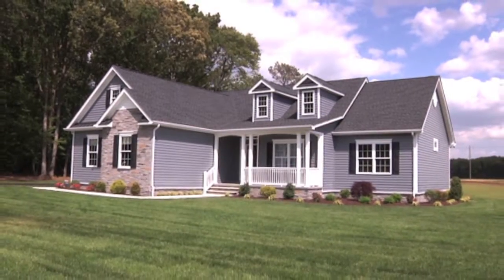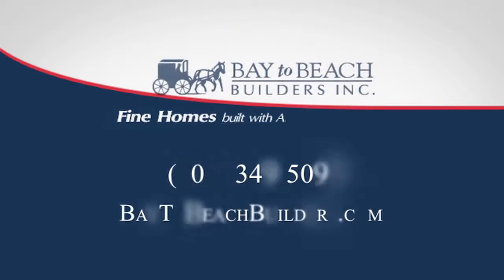Bay to Beach Builders Amish Built Homes HD